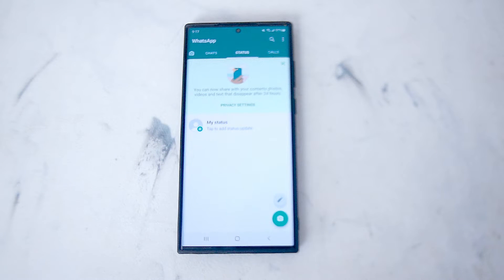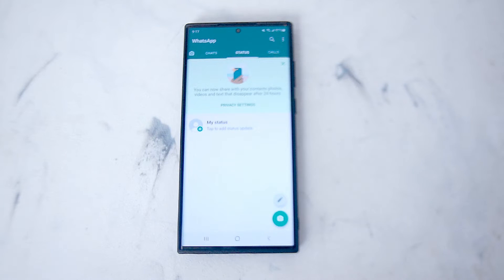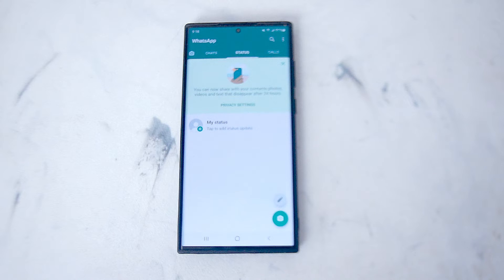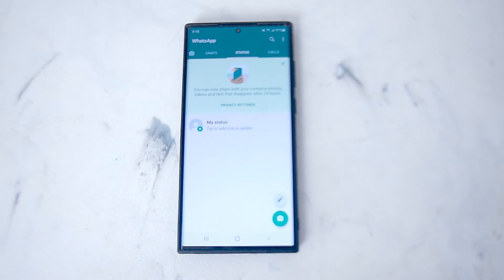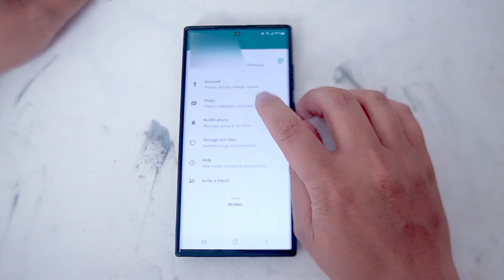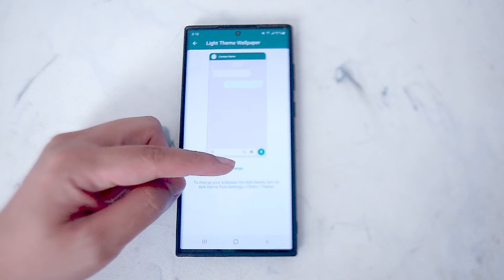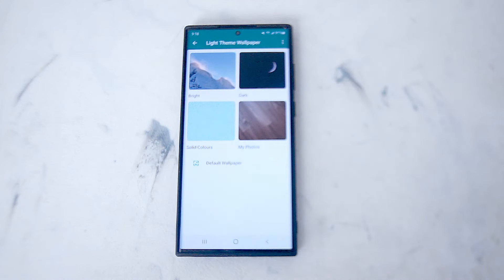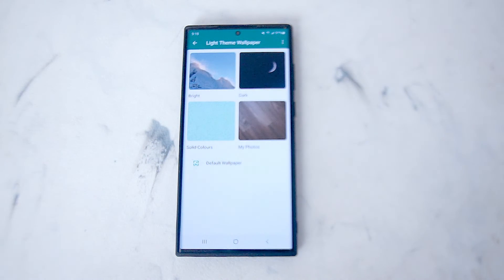Samsung S22 Ultra - How to use change Whatsapp chat wallpaper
This video will go over  - How to use change Whatsapp chat wallpaper on the S22 Ultra